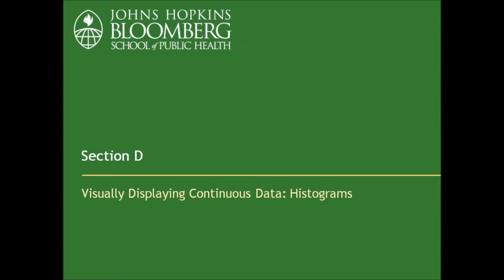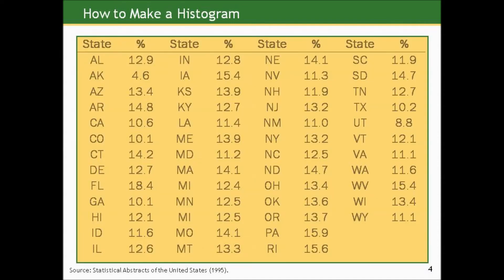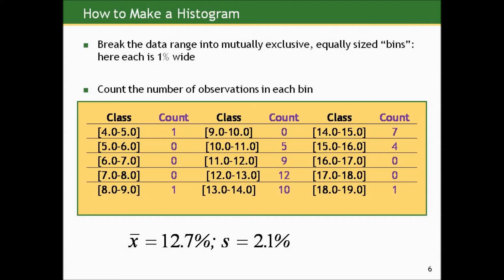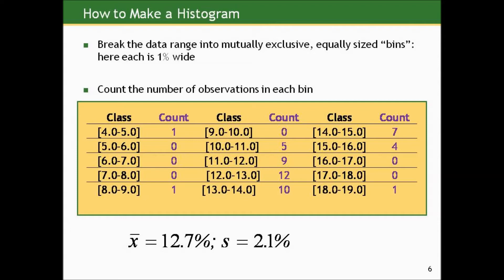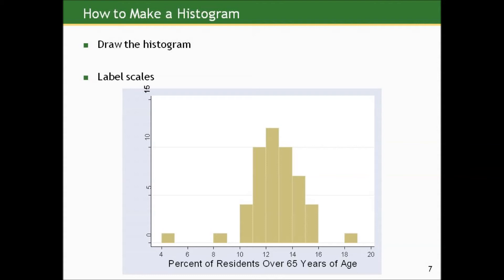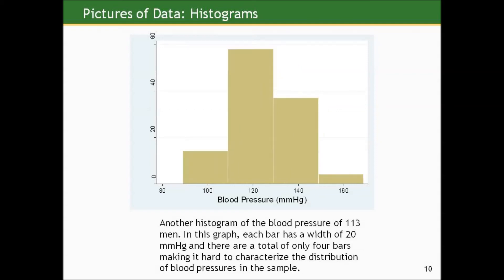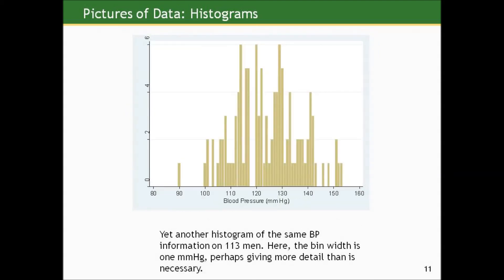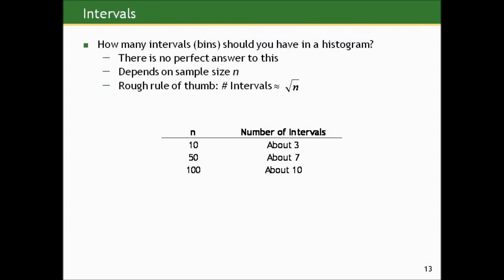Biostatistics course lecture 01 part D (Johns Hopkins University) كورس كامل الاحصاء الطبي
Biostatistics course lecture 01 part D (Johns Hopkins University)
 كورس كامل الاحصاء الطبي مقدم من جامعة جونز هوبكنز المحاضرة الاولي الجزء الرابع
Describing Data:
Section D
Visually Displaying Continuous Data: Histograms